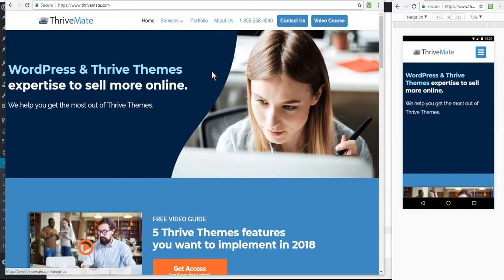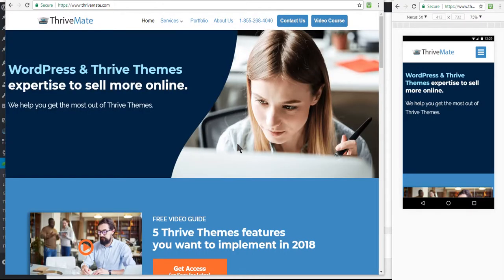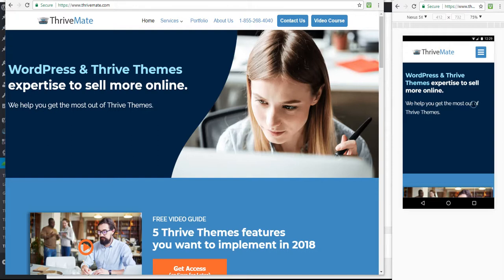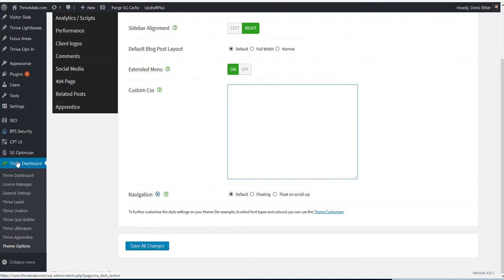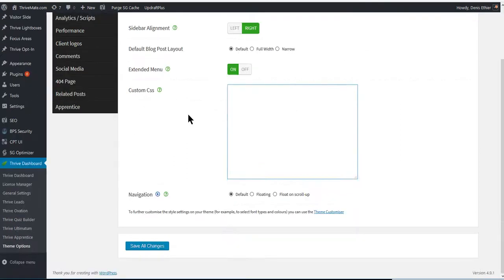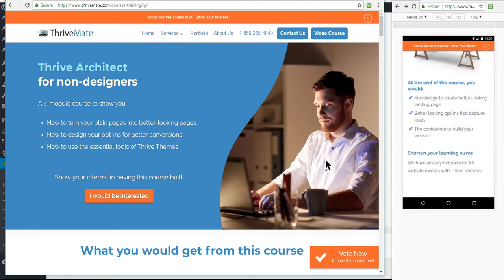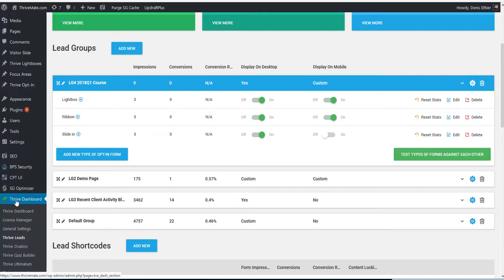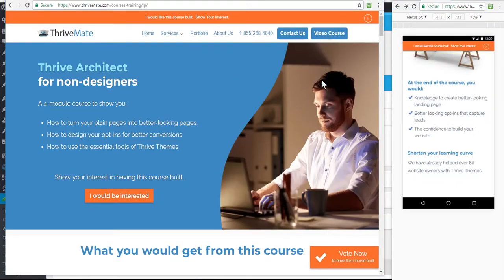A few options for sticky (always on the page) menus or elements with Thrive Themes and Thrive Leads